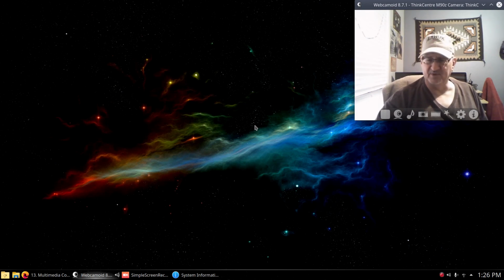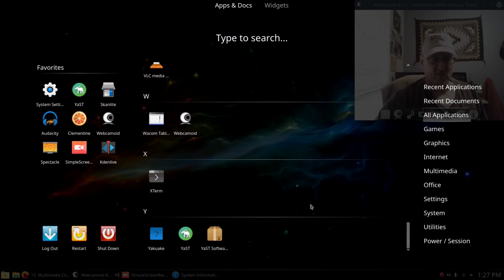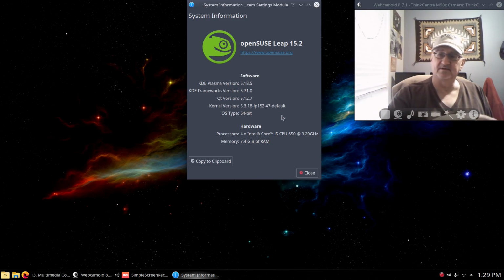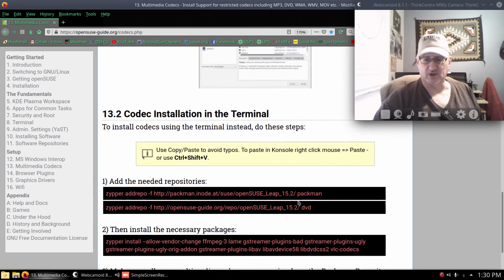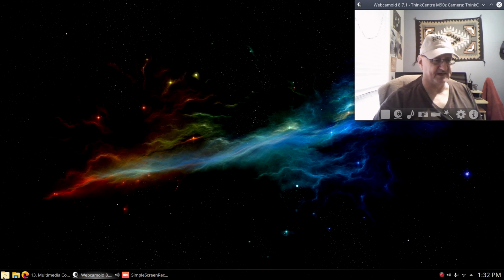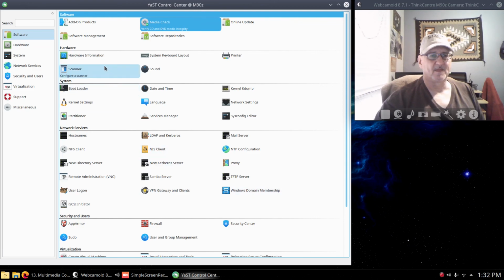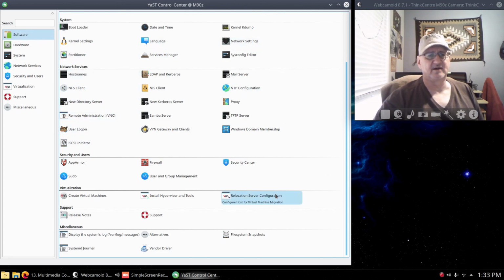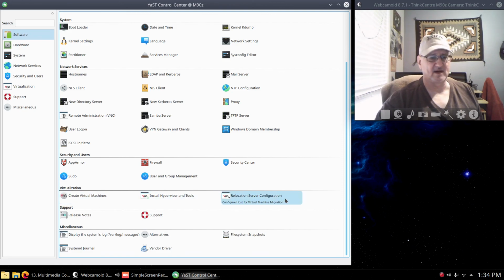OpenSUSE 15.2 Leap, My New Daily Driver.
Thought I'd try something different so I'm on OpenSUSE 15.2 Leap as my new daily driver. Only issue was codecs but once they were installed VLC ran like a charm. Anyway, enjoy the vid and give a Linux Distro a try. You just may enjoy using it. TN.Frank Out.